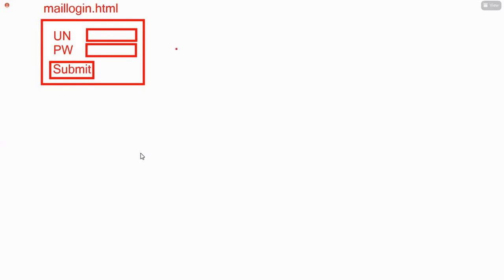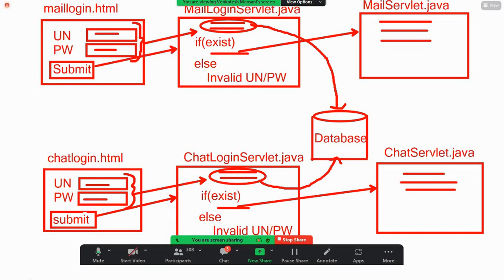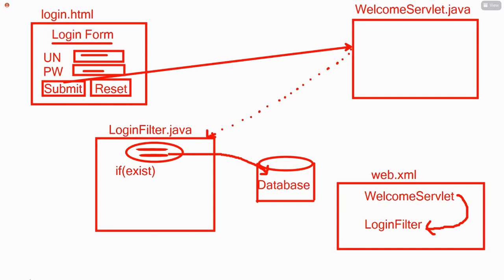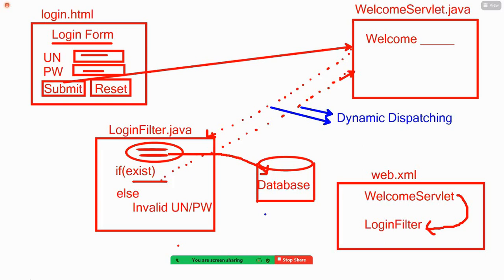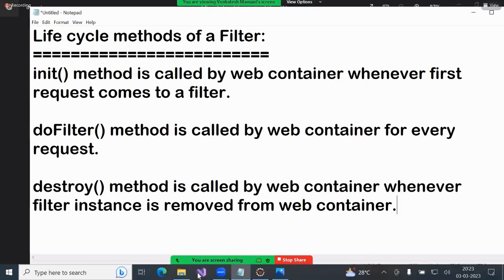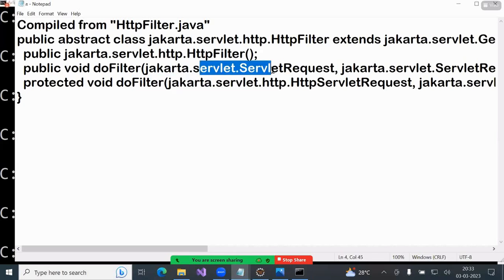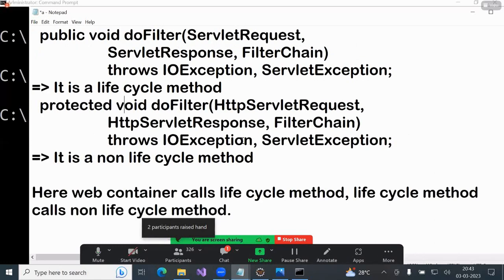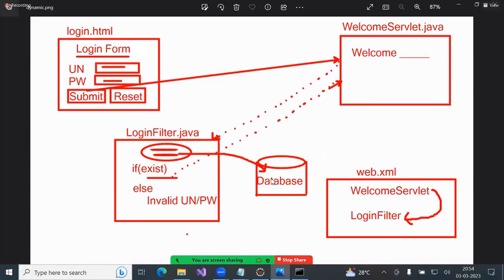Advance Java 3 Mar 2023 || Filters || Life cycle method of Filter